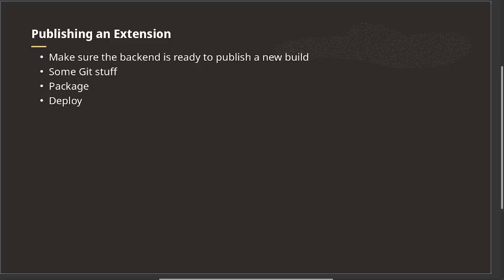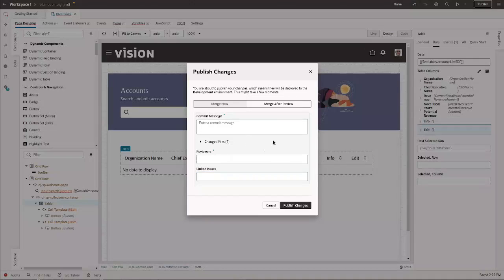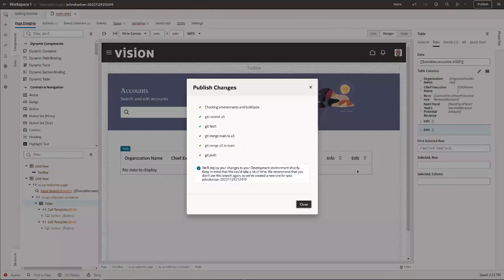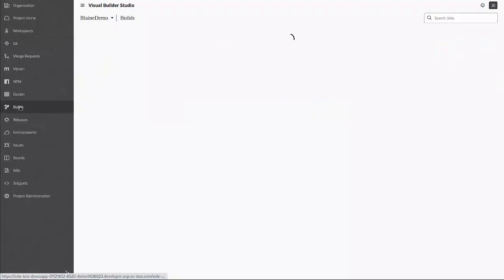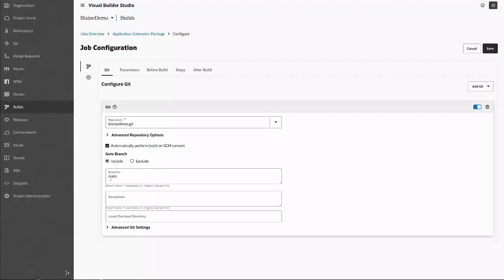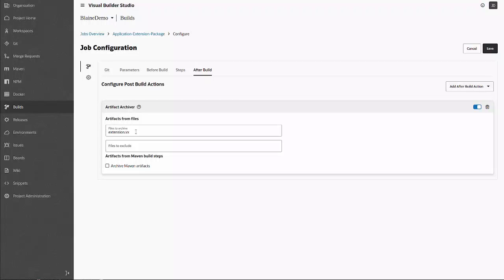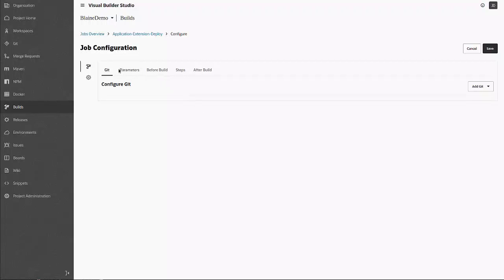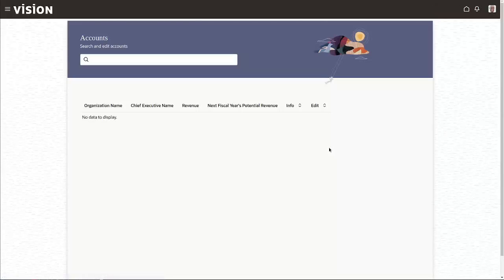What Really Happens When You Press the Publish Button in Visual Builder Studio?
What really happens when you publish an Oracle Cloud Apps Extension or a Visual Builder application in Visual Builder Studio? I will walk you through the process in this short video.

0:00 Intro
00:35 - Modify the extension
01:05 - Publish the change
01:15 - Merge after review explanation
02:05 - Merge now and publish changes
02:25 - Overview of the Publish Changes messages
04:35 - Switch to Oracle's Visual Builder Studio
04:50 - Git repository
05:15 - Build Pipeline
05:50 - Build job details screen
06:10 - Package job configuration - Git tab
07:05 - Package job configuration - Steps tab
08:00 - Package job configuration - After Build tab
08:30 - Build Job Artifact download
09:10 - Deploy job configuration - Git tab
09:55 - Deploy job configuration - Before Build tab
10:15 - Deploy job configuration - Steps tab
10:35 - Launch extension from Environment Instance Deployments